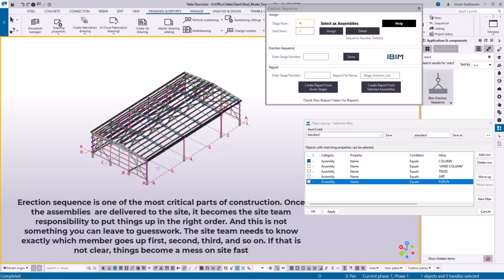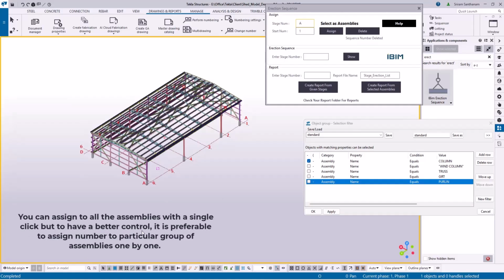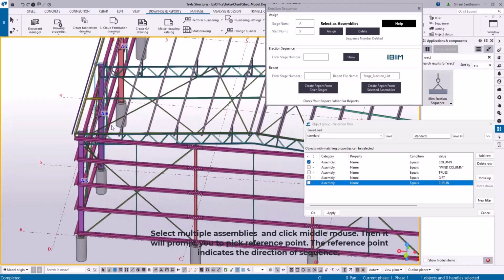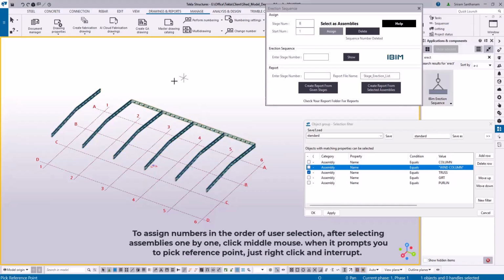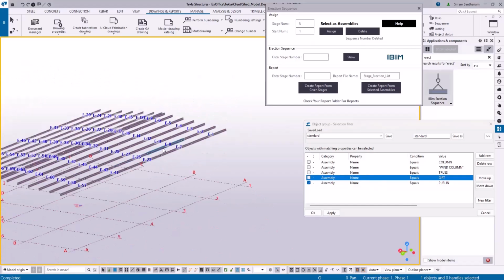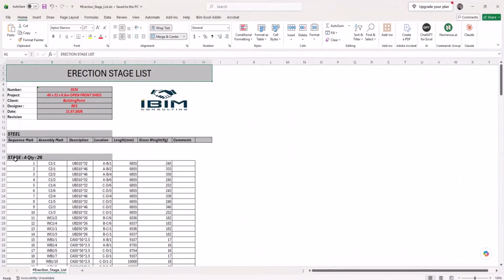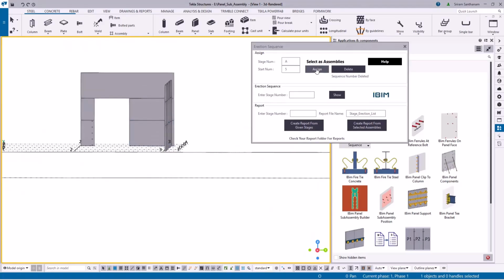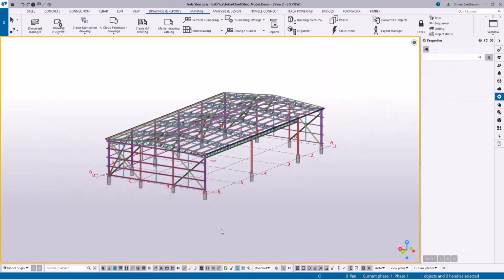Tekla Open API : Erection Sequence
Guesswork on site is unprofessional...

If you don't know which assemblies goes first, second, third and so on.

We all know that erection sequence is one of the most critical parts of construction.

Once Assemblies are delivered to the site, it becomes the site team’s responsibility job to put things up in the right order.

If that order is not crystal-clear, things get messy fast on site.

Here is how this tool inside Tekla solves it:

You can assign sequence numbers to all assemblies with a single click but for better control it is best to work group by group

You can set the direction, the sequence follows

You can  assign numbers in your own custom order instead.

Stage and sequence numbers are assigned directly to assembly user defined attributes so everything stays inside the model

Generate a full report straight out of Tekla for the site team

Create an animation so the crew can watch the entire erection sequence play out before a single piece goes up

Works for both steel and precast detailing projects.

If your site team is still figuring out erection order through phone calls and guesswork this tool fixes that at the source.